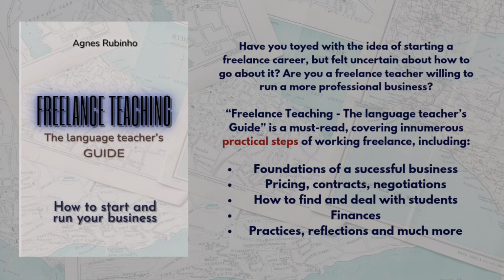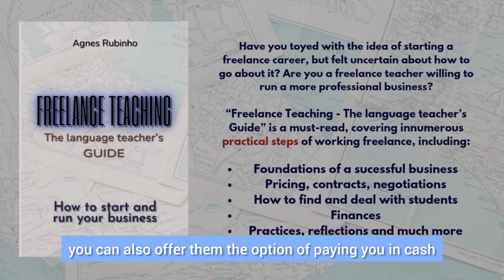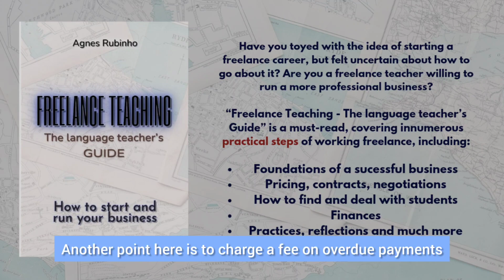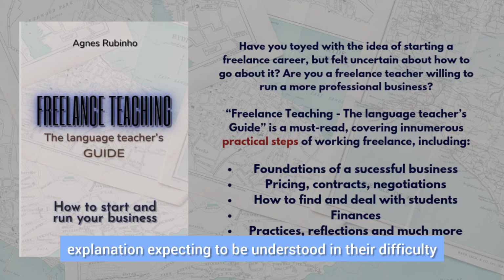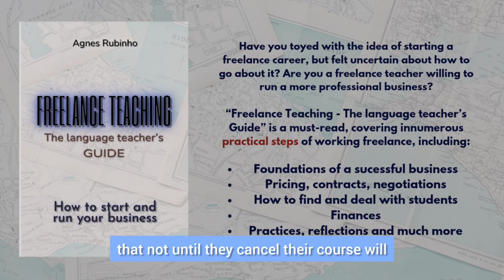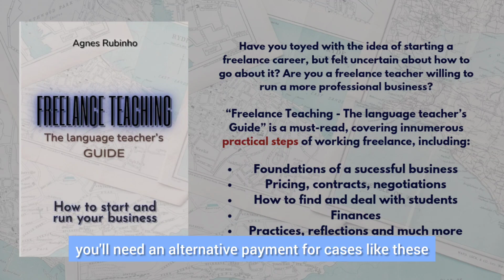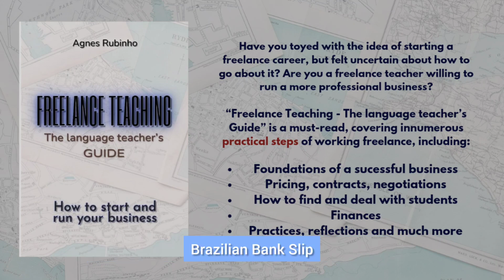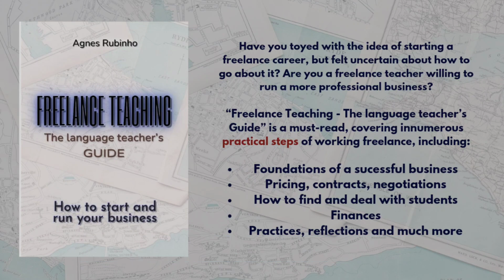22 - Methods of Payment - Part 4 (Contracts and Negotiations), chapter 21 - Audiobook